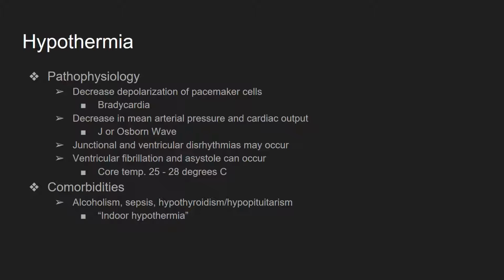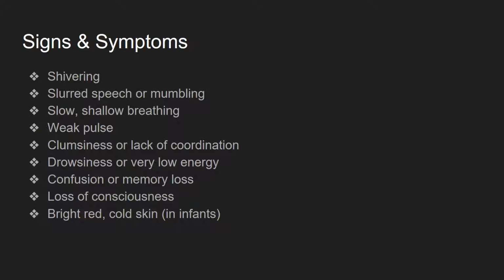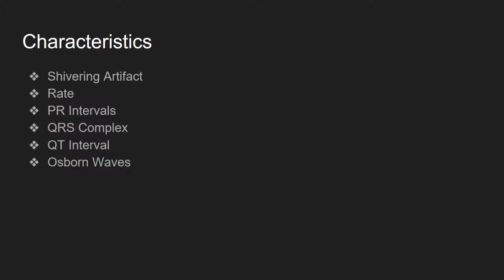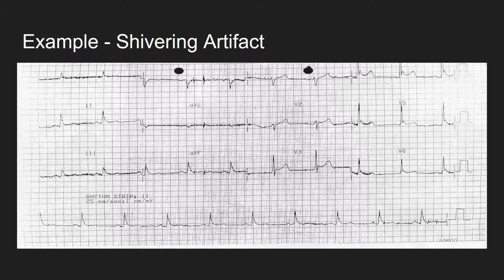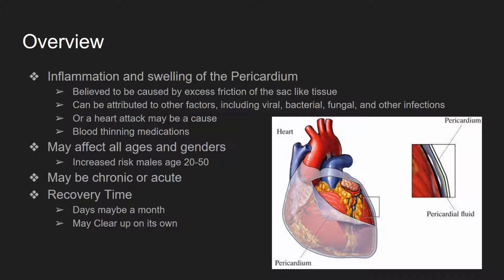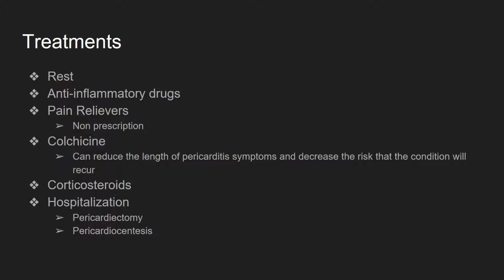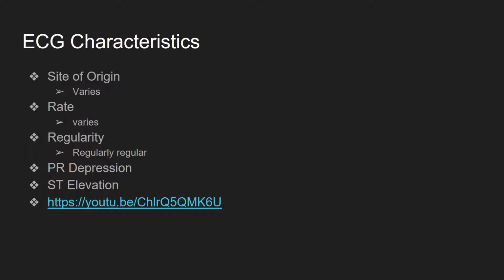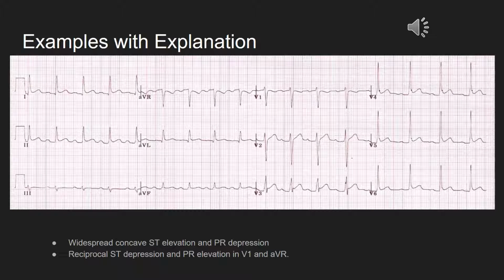Hypothermia and pericarditis